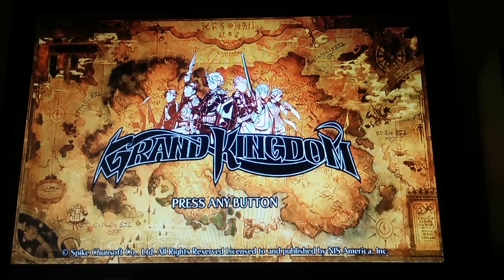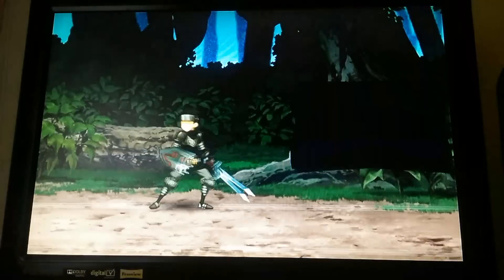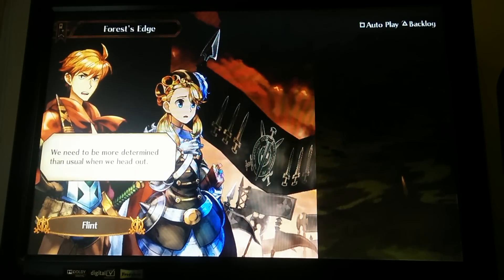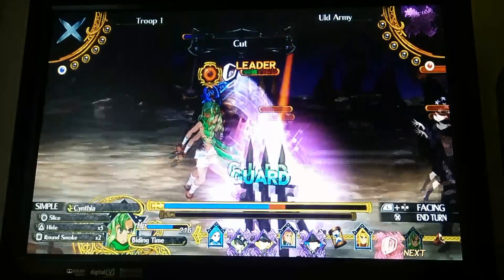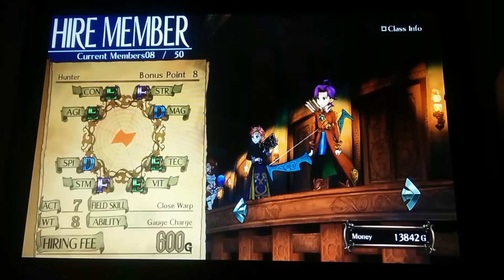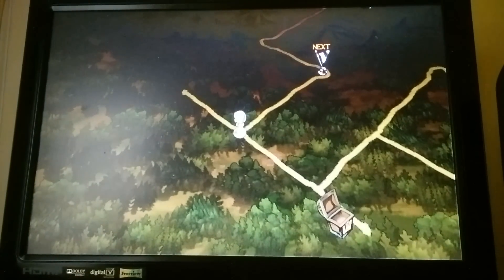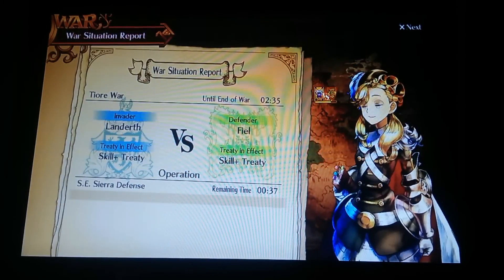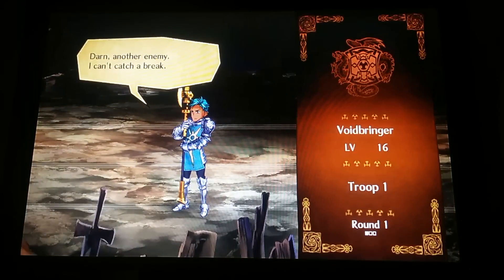REVIEW TALK: Grand Kingdom (PS Vita)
Here's the review of Grand Kingdom for Playstation Vita. Also available on the Playstation 4. Footage captured from a PSTV.
Keep up to date with us!